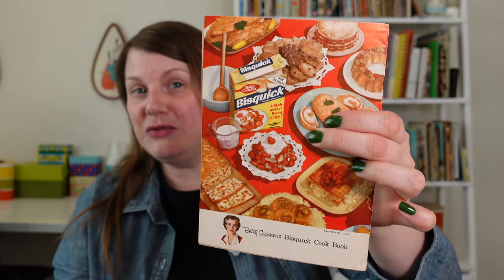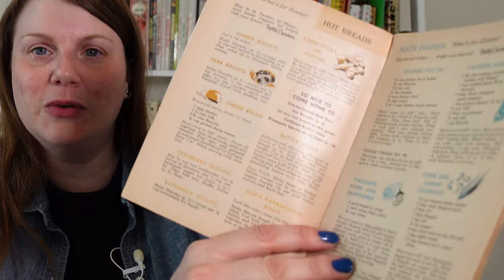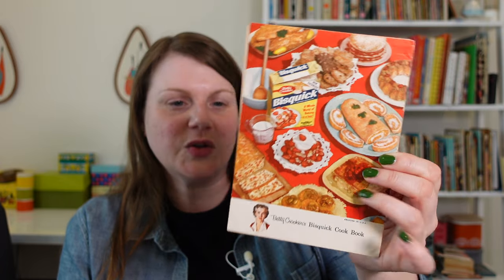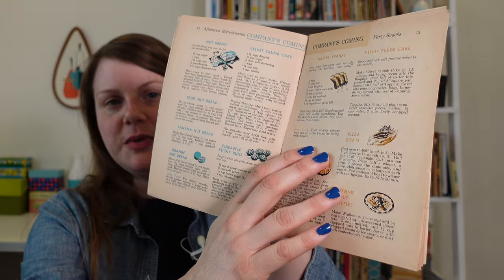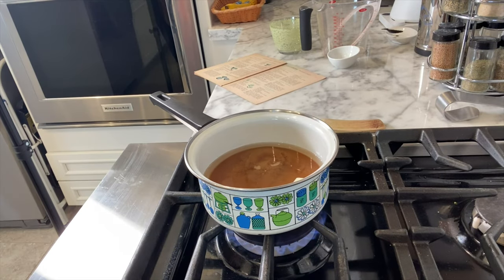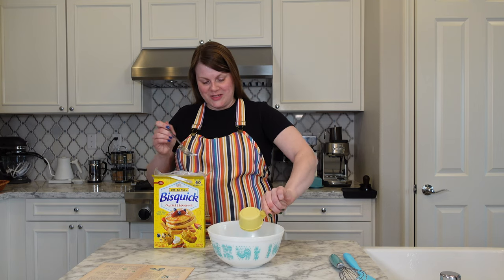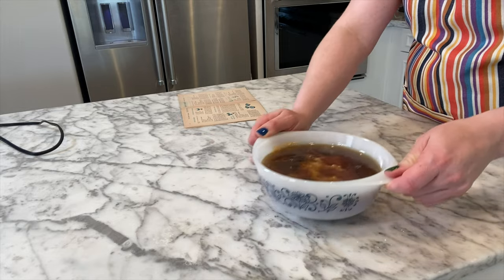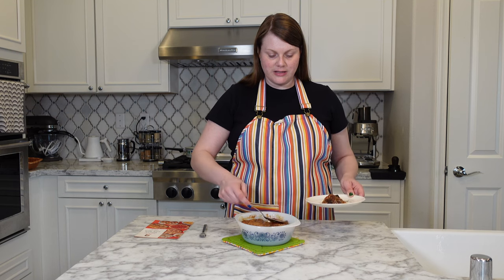RANCH PUDDING - This is AMAZING! Cooking the Books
Do you like Betty Crocker Recipes? Today I'm cooking up some Ranch Pudding from Betty Crocker's Bisquick Cook Book (1956). This little booklet is chock full of Bisquick recipes that are sure to be a hit! I was SO surprised by how much I loved this recipe.

Timestamps:
0:00 Intro
0:10 Vintage cookbook review
6:24 Ranch Pudding recipe

RANCH PUDDING
2c brown sugar, packed
2.5c water
2T butter
1/2c milk
1.25c Bisquick
1c raisins or chopped dates
1/2c to 1c chopped nuts
1t vanilla

Heat oven to 350. Mix in saucepan 1c brown sugar, water, and butter. Boil for 5 minutes. Pour into 8" square pan.
Mix in bowl, 1c brown sugar, milk, Bisquick, raisins or dates, nuts, and vanilla. Spoon batter on top of sugar mixture. It will sink into the liquid and spread out as it bakes. Bake for 45 minutes. Serve warm.